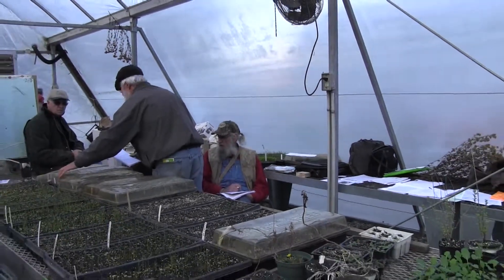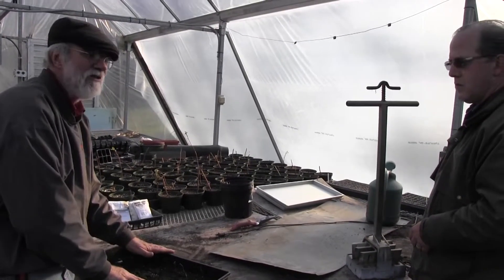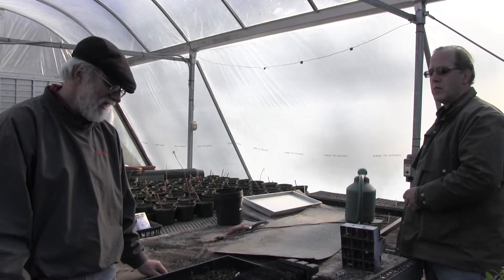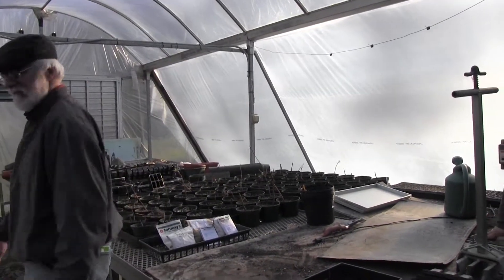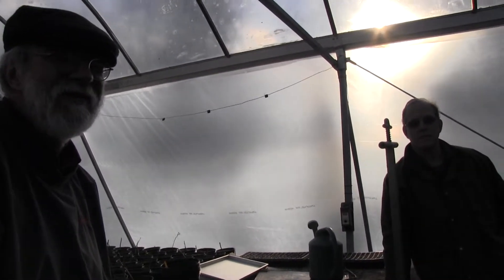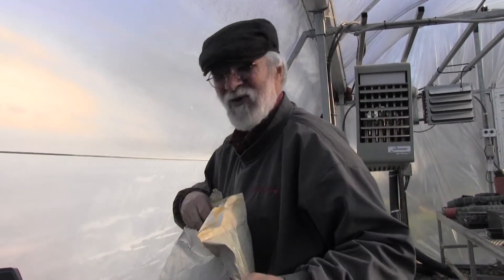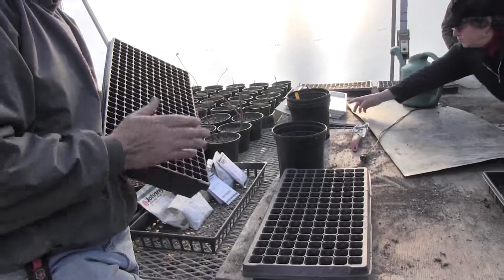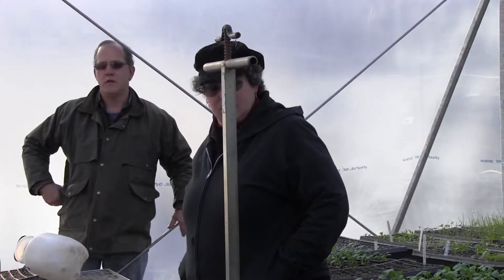Seedling Production Part 11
Instructor Pat Battle teaches you how to start your garden from seed and keep it going all year. Learn the knowledge that will help you achieve great germination rates, pick the right varieties for your conditions, learn about potting soil and much more. This is part I of a series from an 8 hour workshop held at the Mills River Educational Farm.